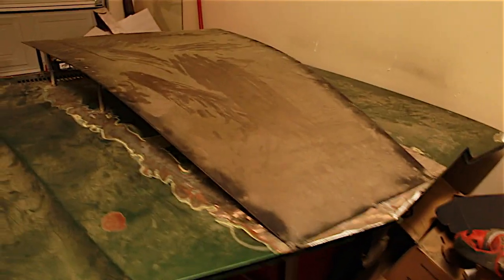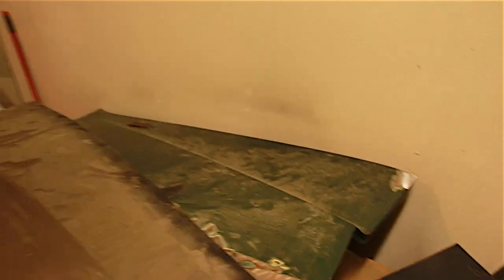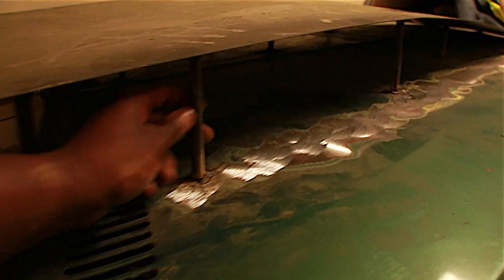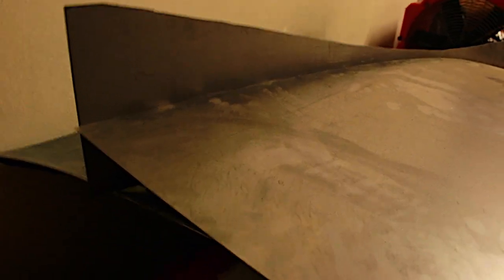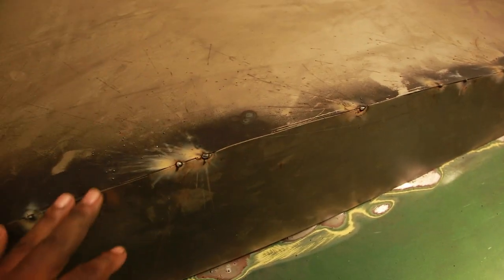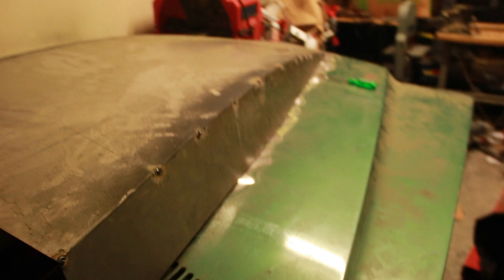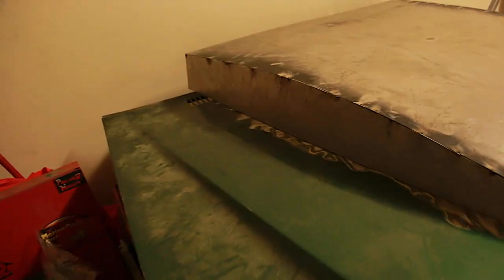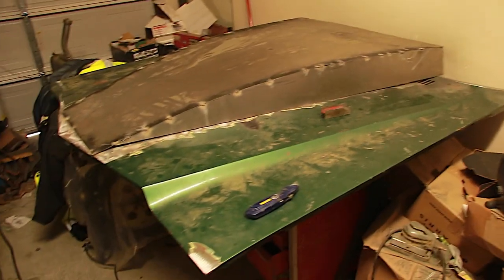How to make cowl hood scoop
This video is about Custom cowl hood scoop